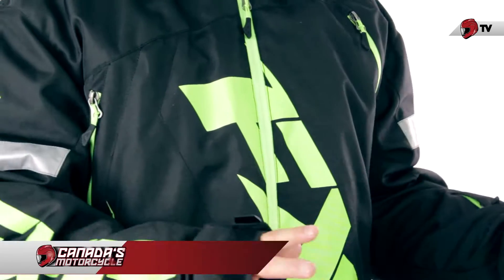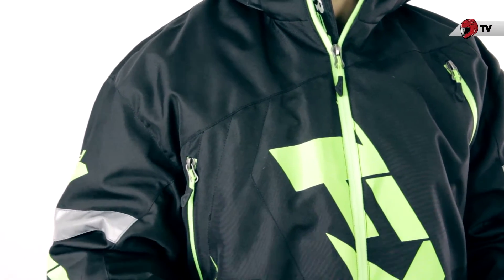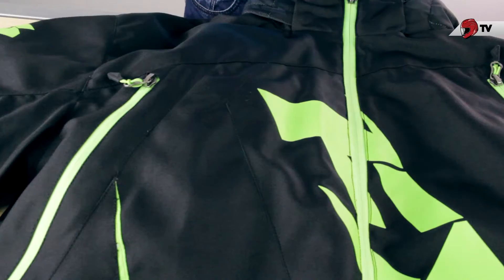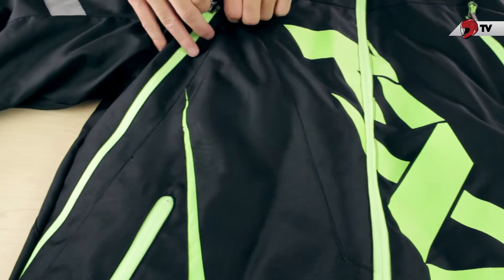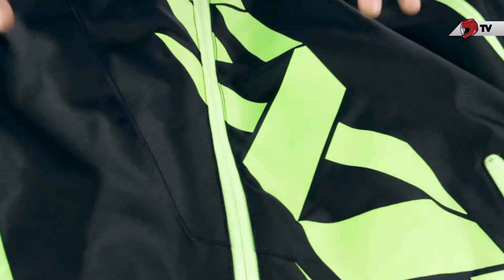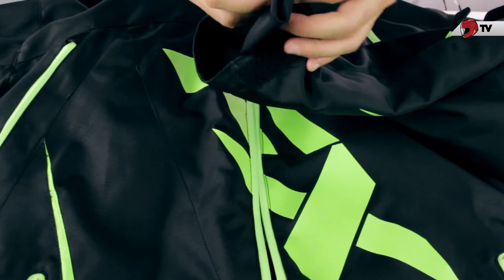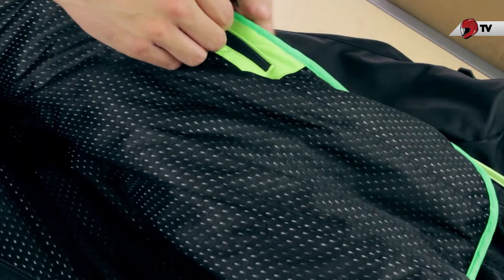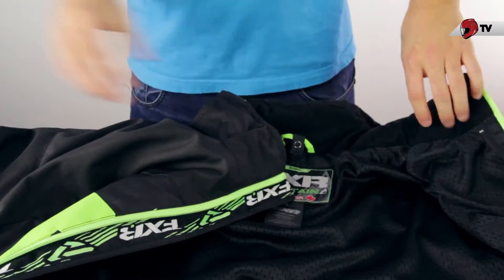FXR Boost Jacket Review (2015)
The FXR Boost Jacket is a great choice for any rider who enjoys a wide variety of conditions. When you're doing some cross country riding on the trails, the Boost's thermal liner will keep you nice and warm. But, if you want to tear up the back country with some more aggressive riding, just remove the inner liner. This will result in a flexible and lightweight shell - perfect for spirited riding.

This jacket comes at an affordable price. Of course, that also means you'll be sacrificing a few features. While this jacket uses breathable, waterproofed materials, it is a step down from something like the Mission X crossover jacket. If you ride a lot on the West Coast - where rainy conditions are especially common at lower elevations - we recommend going for the superior waterproofing of the Mission X.

You will also lose a bit of ventilation with the FXR Boost jacket - the chest and bicep areas do not have any zippered ducts. However, underarm ventilation is still present, and FXR makes use of YKK zipper and Dry Vent technology there. That means the cool air will flow freely in, while the snow and water will be locked out. Lastly, the Boost Jacket does feature a removable hood. This adds to the ultimate versatility of this model. Many sledders prefer to ride without a hood but - if you're using this jacket around town - then it is more practical to have one. With the Boost jacket, you can have it both ways.

Overall, this is a perfect choice for riders who need a simple, inexpensive and versatile jacket. The FXR Boost Jacket delivers - on the mountains, trails, or around town.